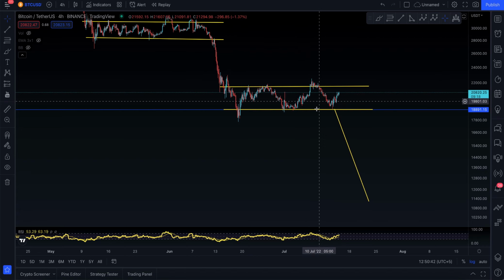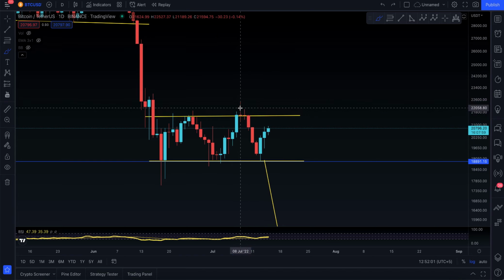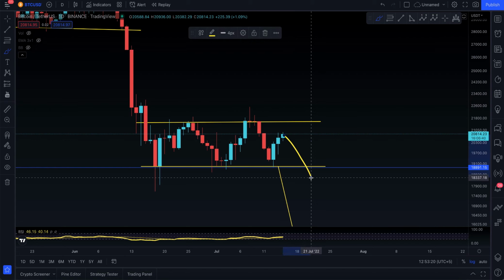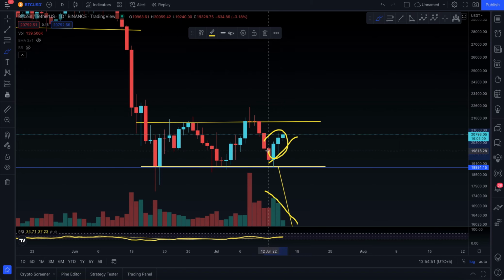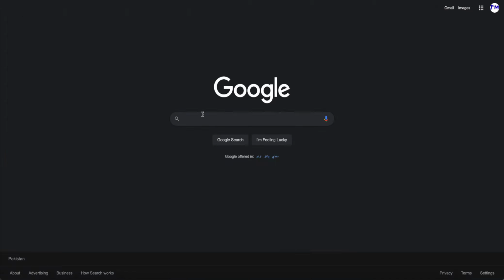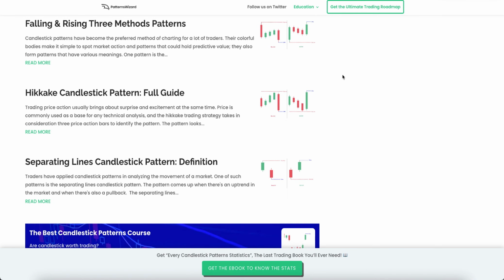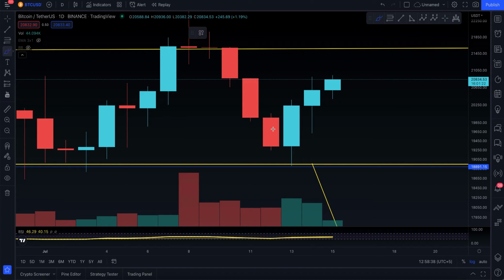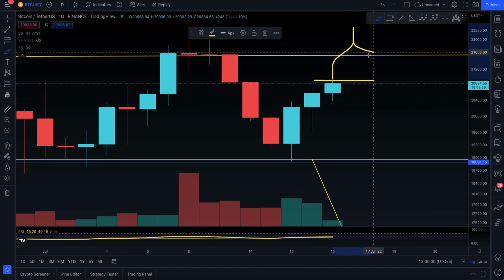BITCOIN PRICE PREDICTION [ BEARISH STALLED CANDLESTICK ? ]